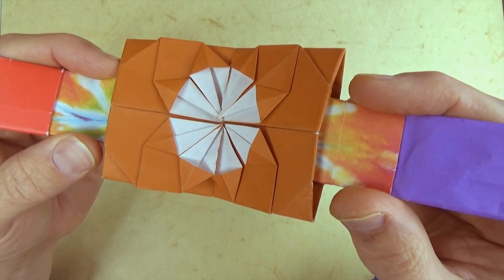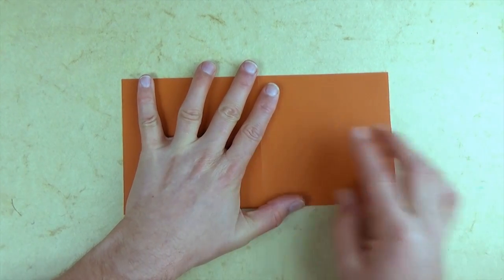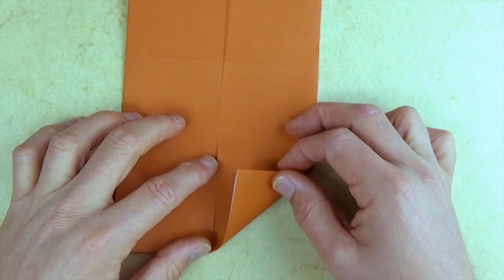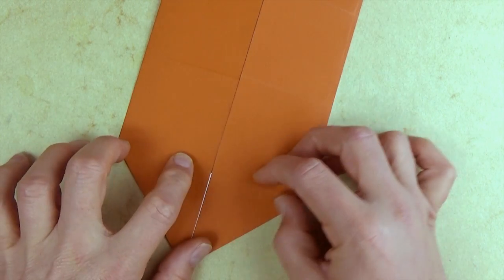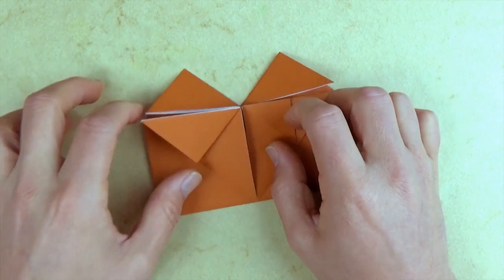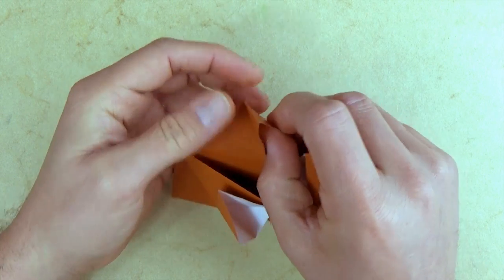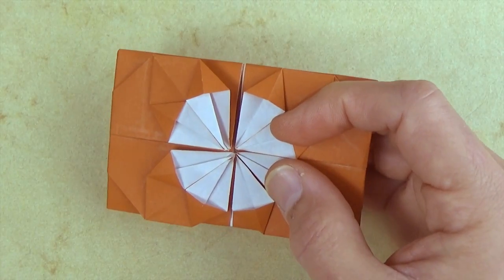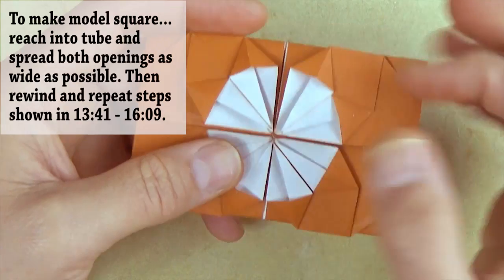Origami 8-point Star Belt Buckle Magic Trick (no music)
(Rather Simple) How to fold an 8-Point Star Buckle/Pendant.  Magic trick included!

I designed this model, but it was inspired by the now famous Dollar Heart with a Quarter (originally "Flower Heart") by Kathleen Weller.
5: Please tell your friends about my channel.